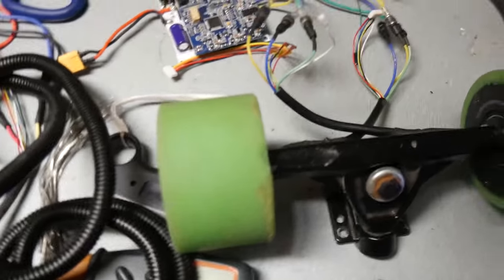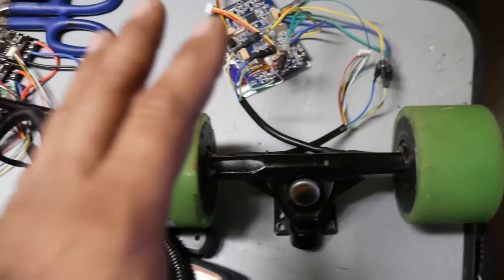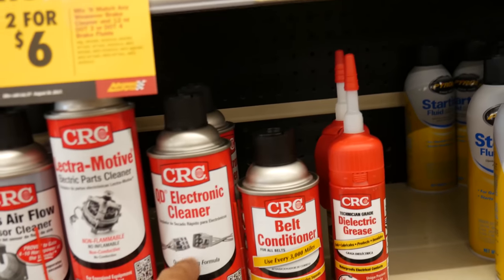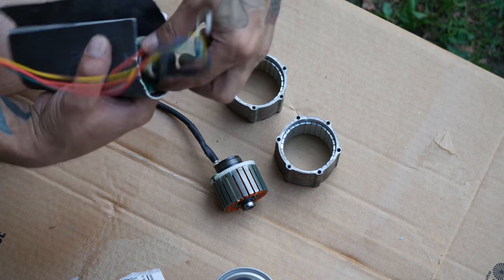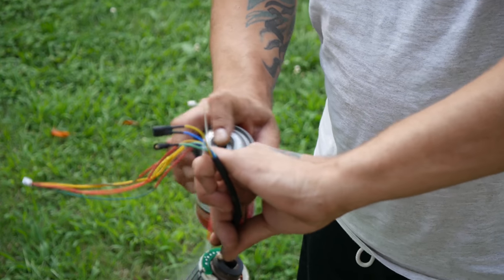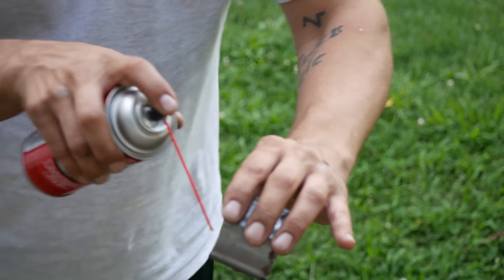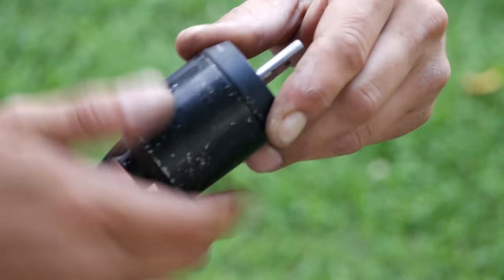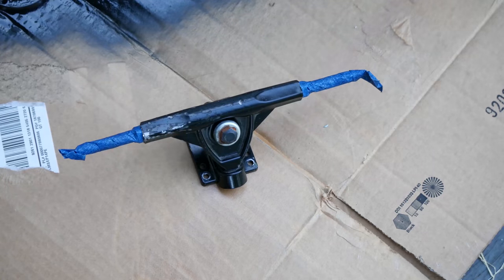How to clean your Electric Skateboard Motor - Hub Motor and Out runner Motor Koowheel Evolve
I will show you how to clean your electric skateboard motor. Hub motor or out runner
Call with comments or ask questions to be answered in a Q&A